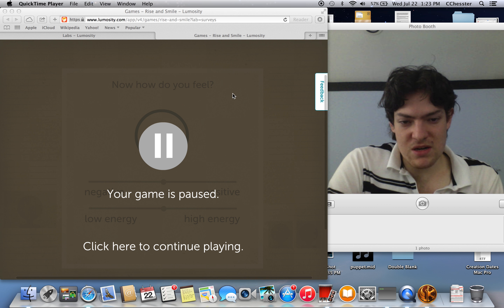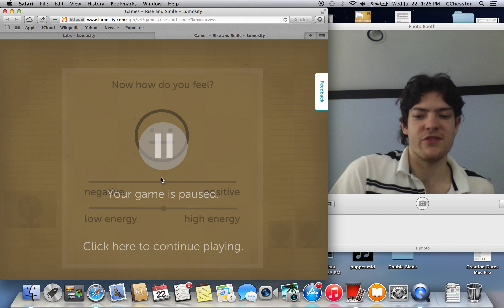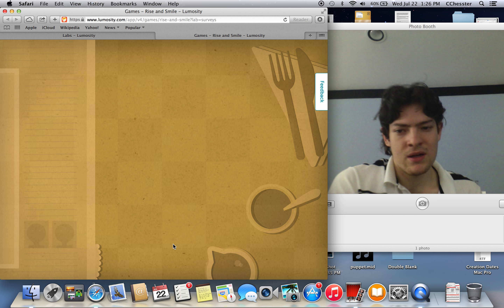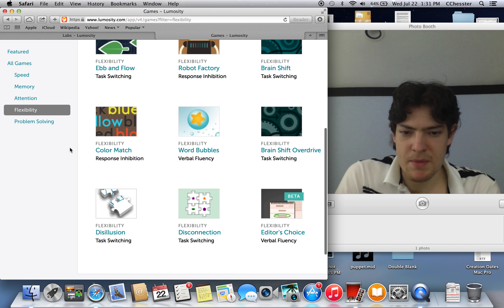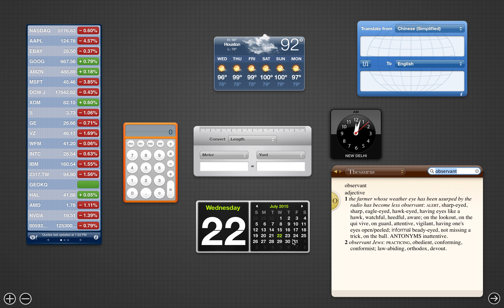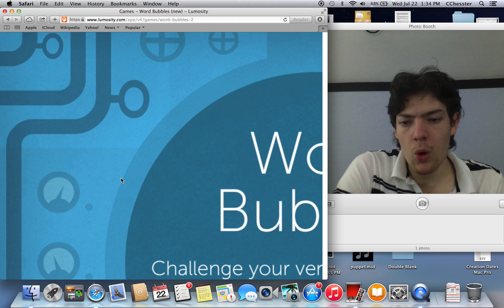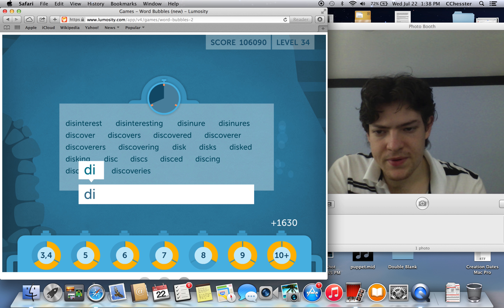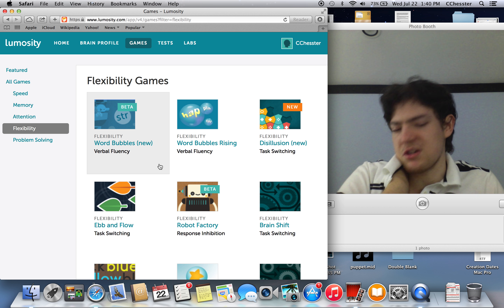Lumosity - - 656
Hello, and welcome back to Lumosity!
Don't let your hover chair expire in the mail.

Highlights of Today's Training:

- Trouble Brewing, a game like Familiar Faces, but different in every way! Instead of taking orders, we make them. Simulating a minimum wage job, Trouble Brewing requires us to use superhuman reflexes and mental prowess to squeeze by on 7.25 simulated bucks an hour. With practically unlimited espresso right here in our shop though? Easy as sanitizing floors with a nuclear bomb.
Easy as sanitizing floors with a nuclear bomb.
That was supposed to be the punch line. Somehow it wasn't funny though…?

- Editor’s Choice, a game where we choose obscure synonyms to obscure definitions of obscure words! If something like this is the first place in your entire life where you have heard of a word or definitions, the odds are good that you will never hear it again, making knowing it entirely pointless.

- Word Bubbles (new), a game where we systematically massacre the bubbles keeping our submarine afloat so that we see if the Abyss of the Deep is really bottomless, all by typing random words of whatever lengths we feel like!

Lowlights of Today's Training:

- In the end I probably lost only a few hundred thousand credits.